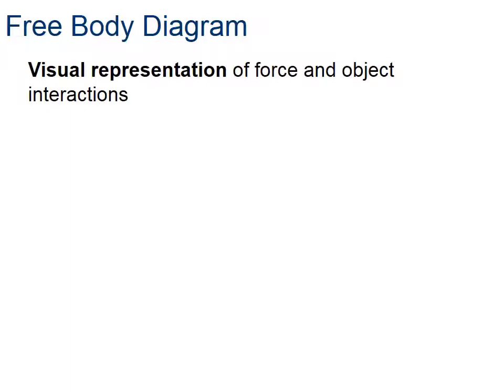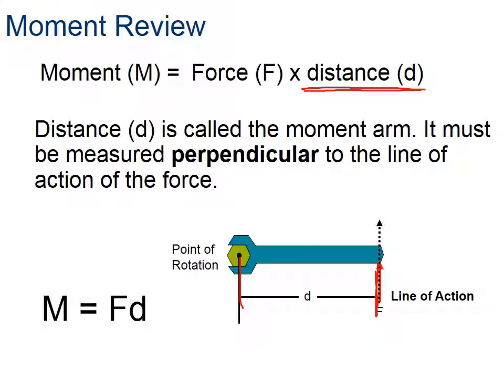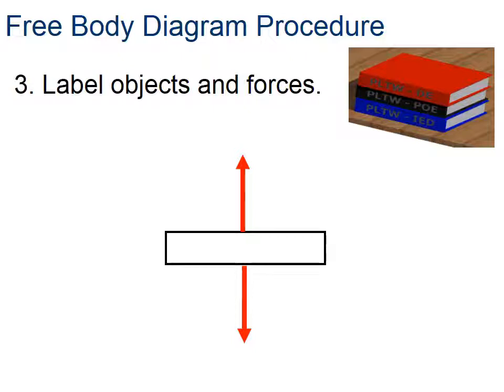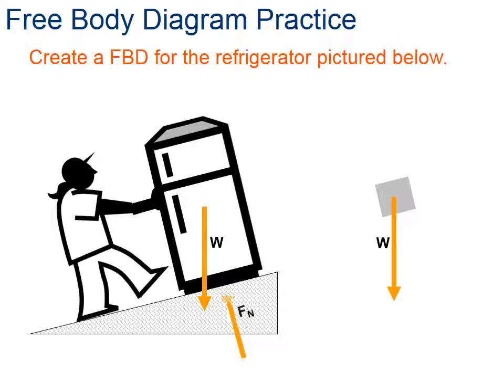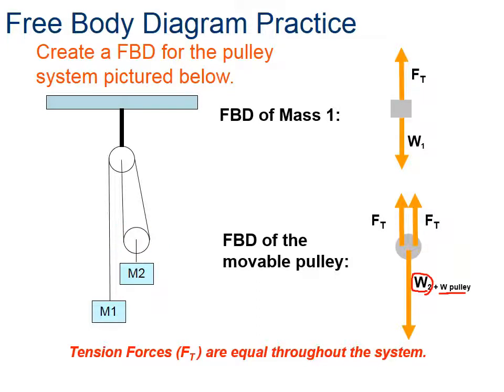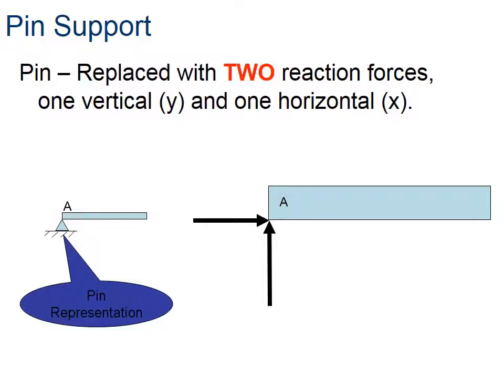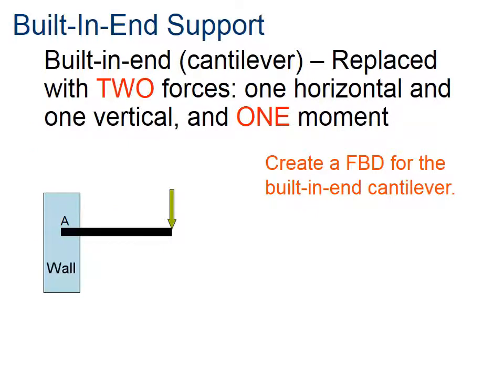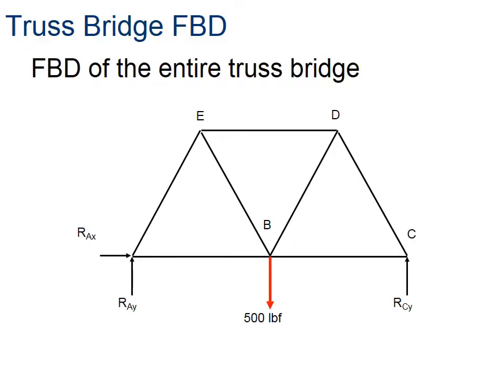Free Body Diagrams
This video provides a simple recipe for the viewer to create free body diagrams. Several examples are provided and the viewer will know enough to begin solving trusses.